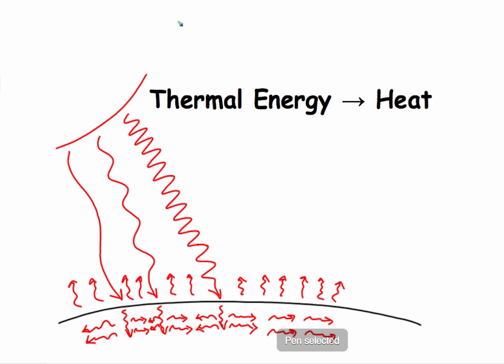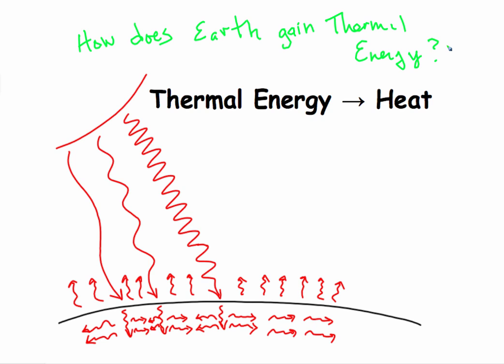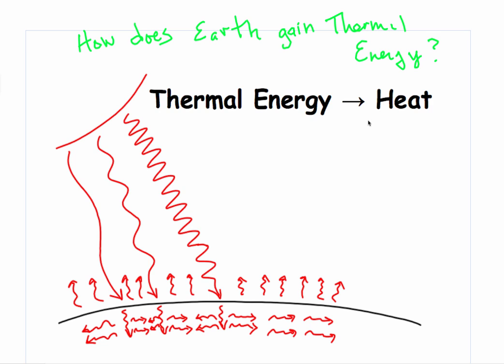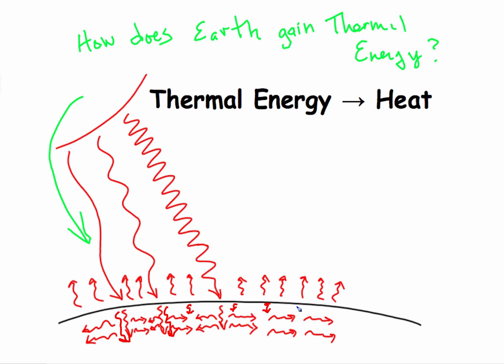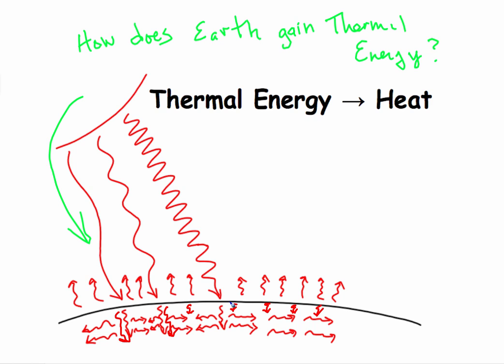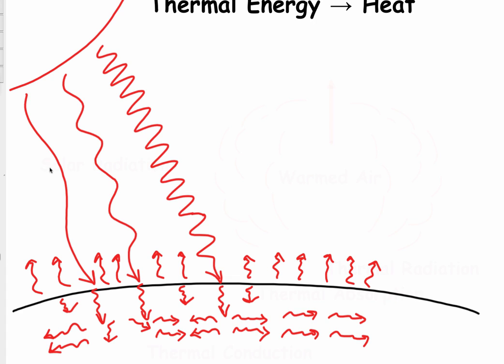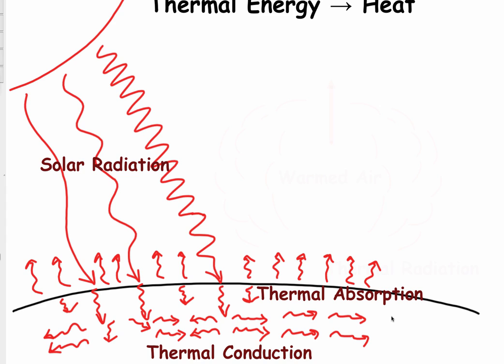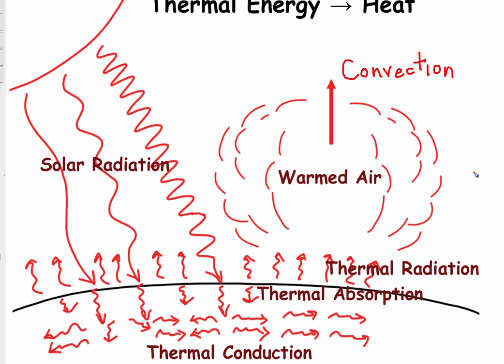V. 22 Introduction to the Heating of the Earth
This is an introduction to the reading.  Please sketch the diagram in your notes.